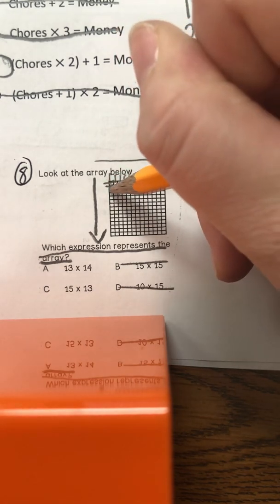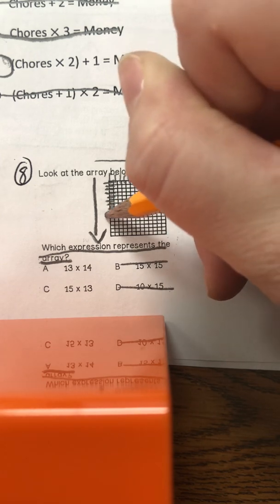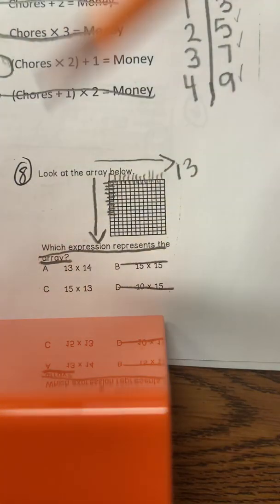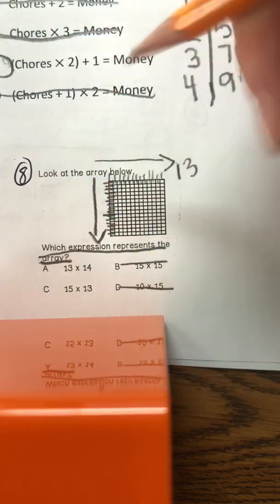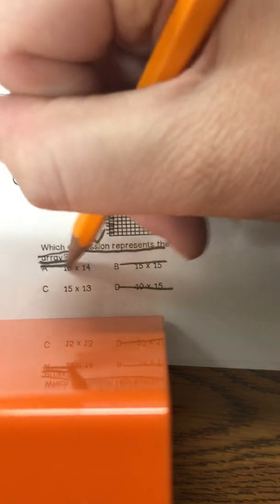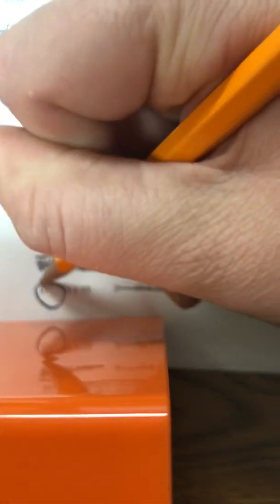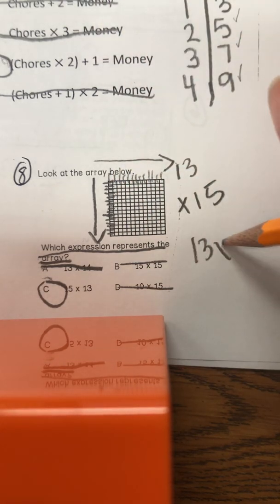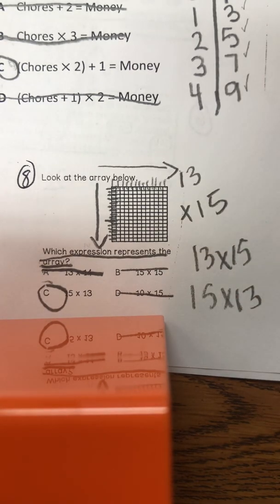Review Questions 7-11